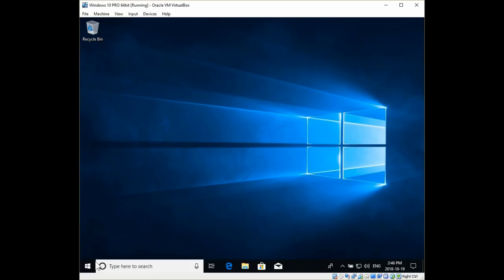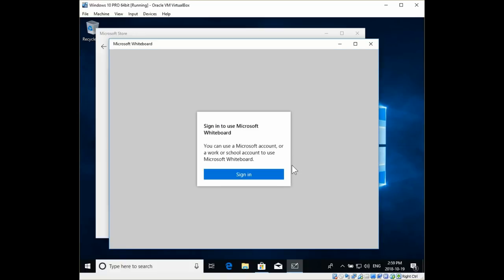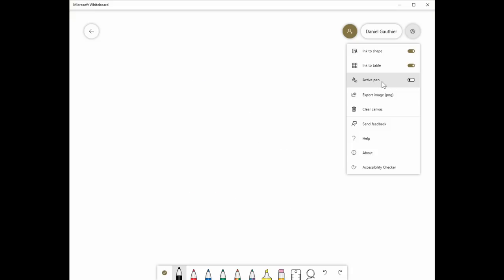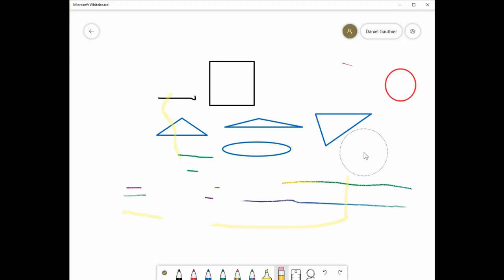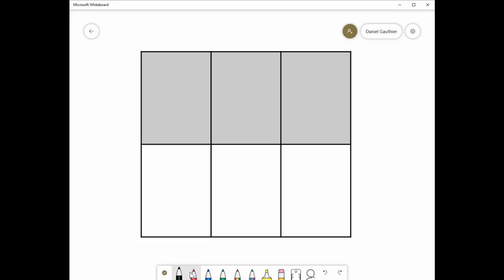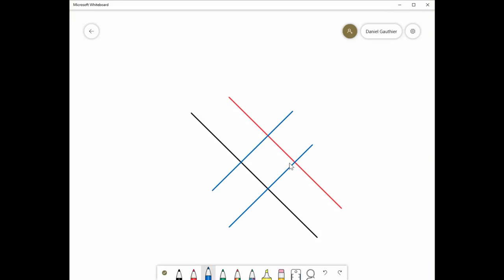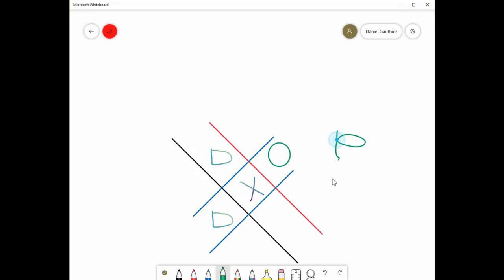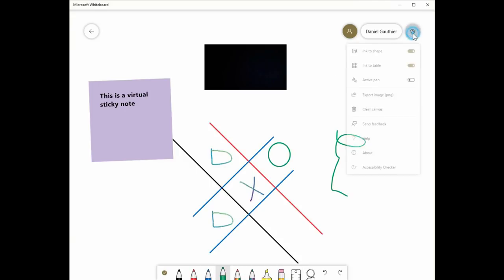How to use Microsoft WhiteBoard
How to use the Microsoft Whiteboard app in Windows 10 using just a regular computer, keyboard and mouse.  Optional tools listed below.

CHAPTERS
0:00 Intro
0:26 How to get Whiteboard
1:53 Opening the first time
2:24 Opening new or existing whiteboard
3:05 Sharing canvas
3:32 Settings
4:22 Perfect shapes
5:43 pens and erasers
6:27 Making tables
8:29 Ruler
9:53 Lasso
10:55 Notes
11:18 Undo Redo
11:40 Pasting or inserting
12:11 Sticky note
12:59 Image import

Active Pen

Drawing pad